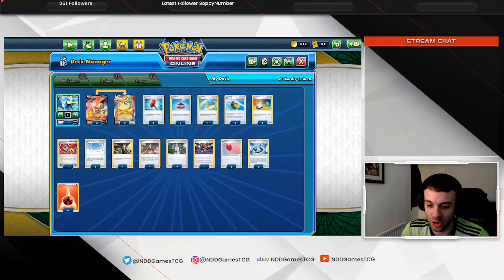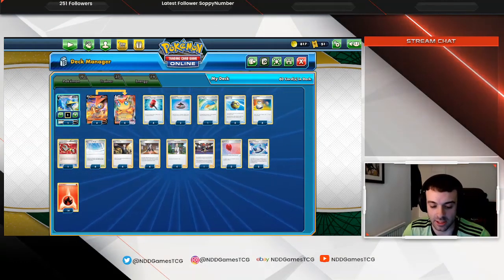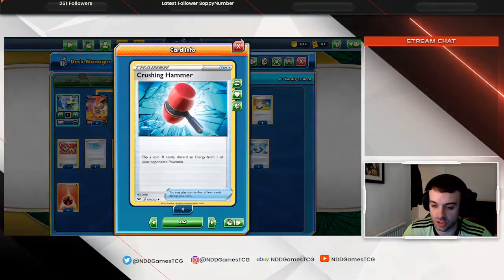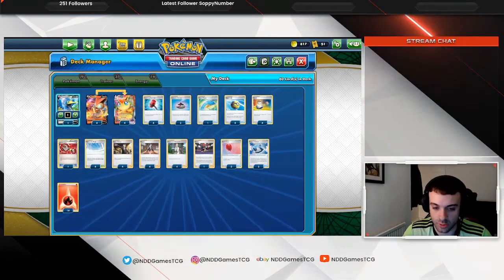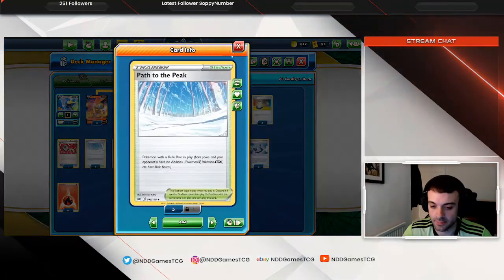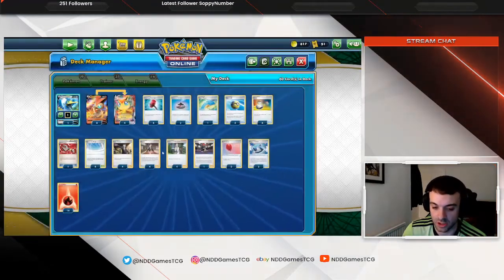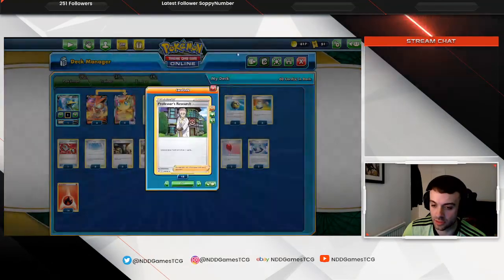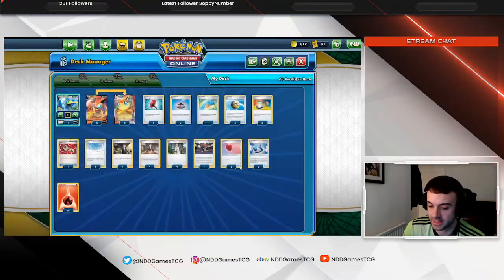2022 Format Victini Vmax Deck - Pokemon TCG (PTCGO)